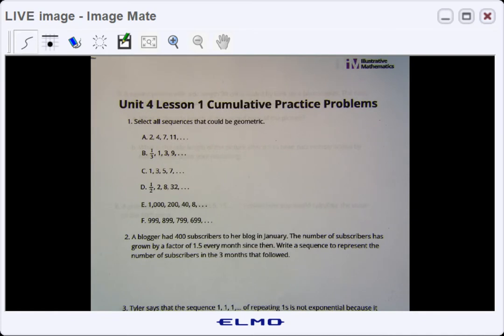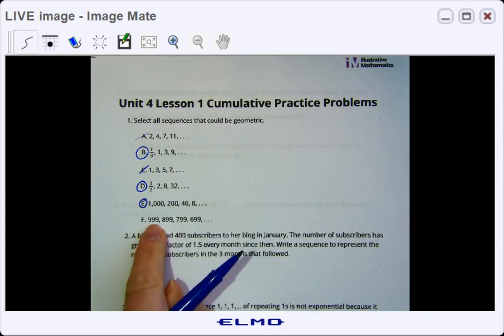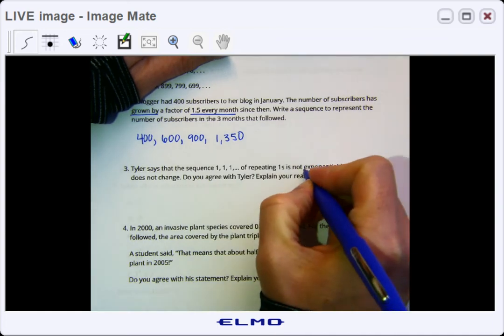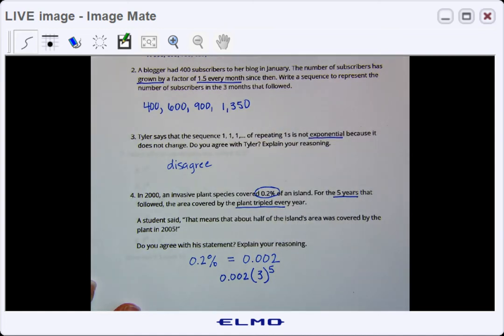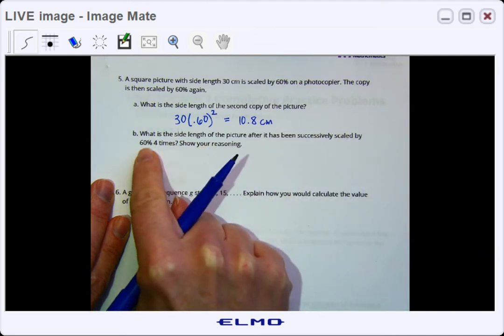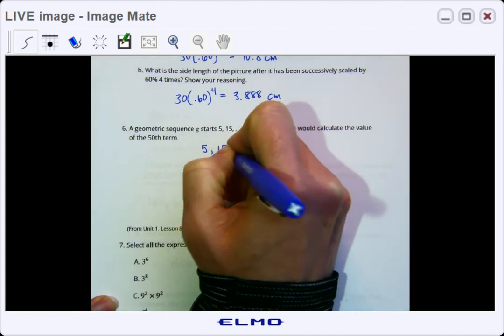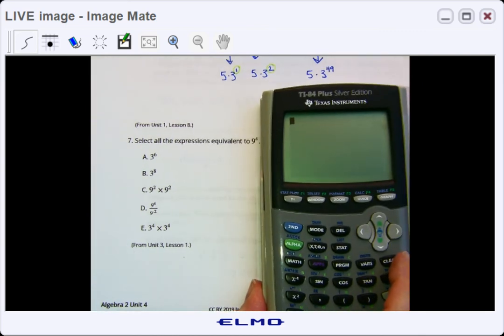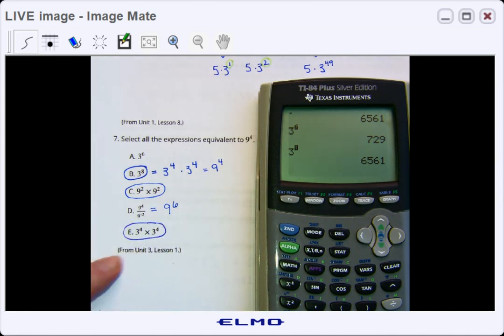A2 Unit 4 Lesson 1